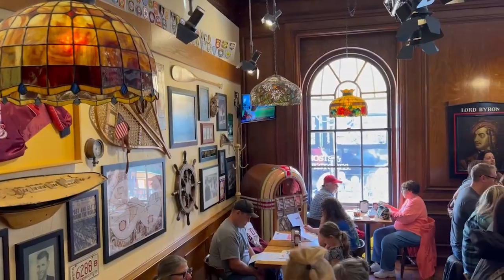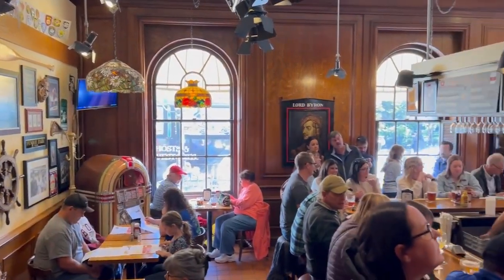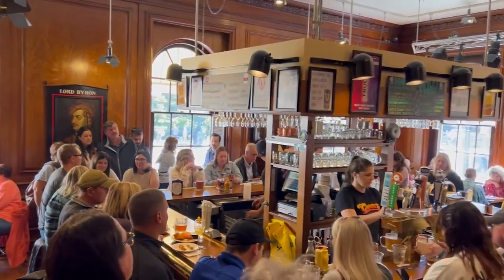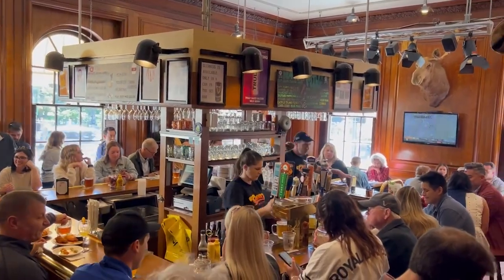Boston Donut Tour - Cheers - Beacon Hill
Underground Donut Tour of Boston along with lunch a the Bull & Finch (setting for the TV show Cheers), Beacon Hill, and Acorn Street.